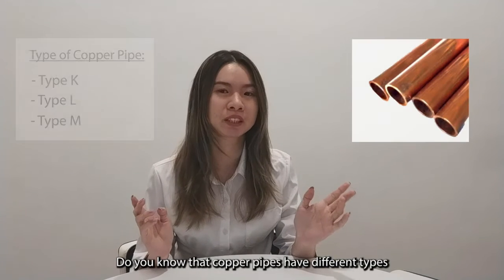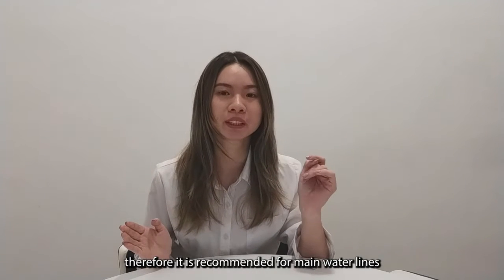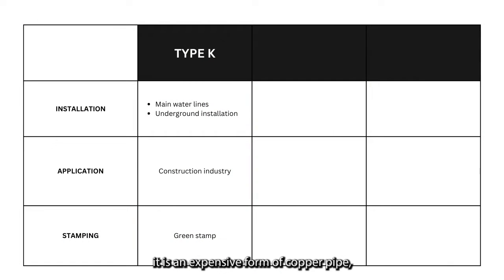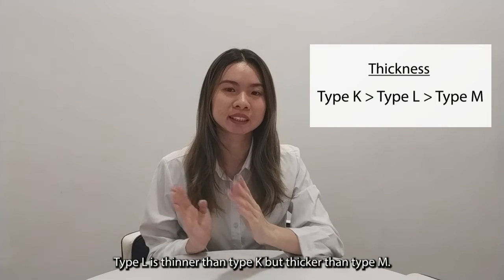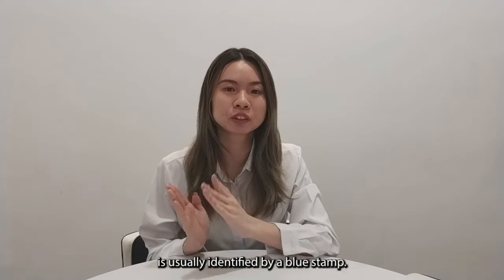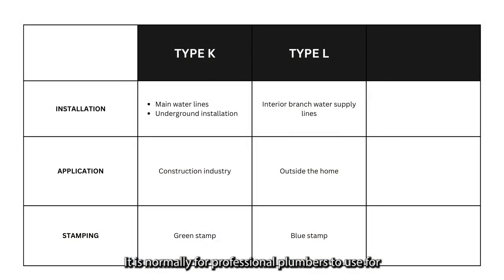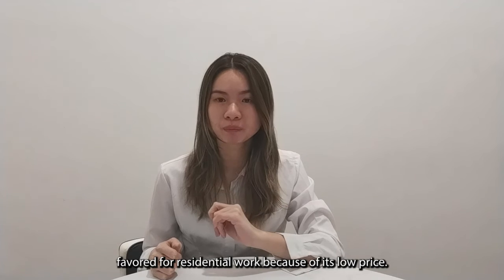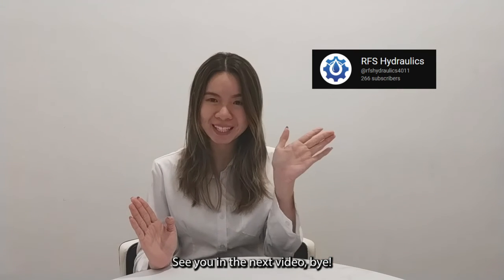[Copper Pipe] How much you know about copper pipes?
Under ASTM B88, there are a few types of copper tubes that are usually consumed: Type K, Type L, and Type M. For copper tubes under ASTM B88, the outer diameter is always 1/8" larger than the designated sizes. Different types of copper tube also represent a series of sizes with different wall thickness. For any outer diameter, wall thickness of Type K tube is thicker than Type L tube, and wall thickness of Type L are thicker than Type M.